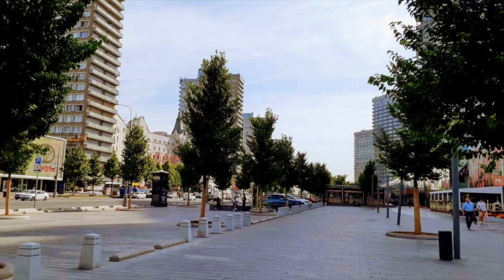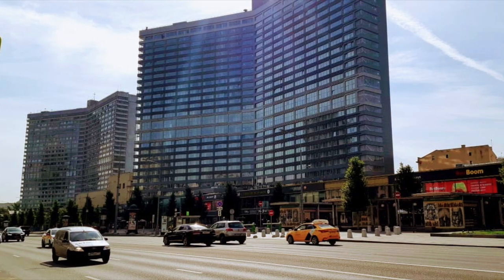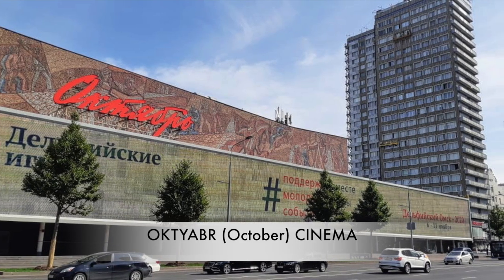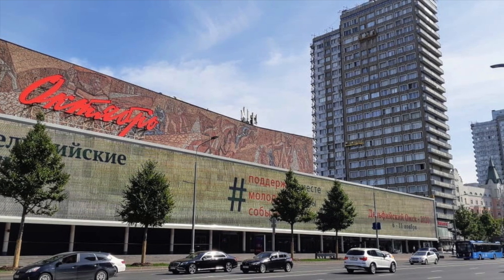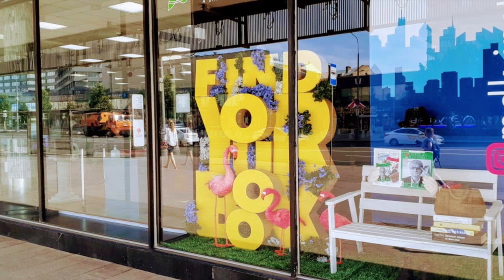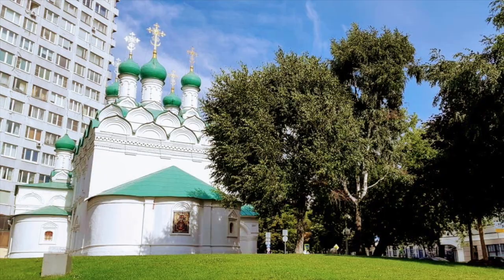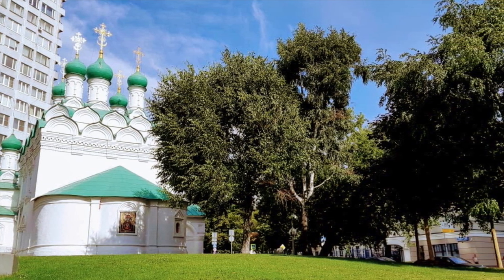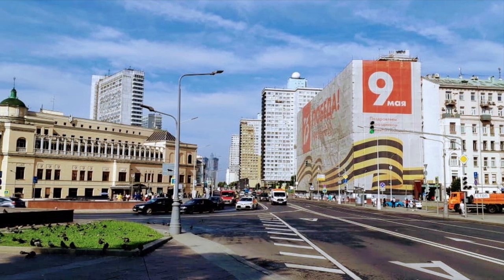Arbat street, Moscow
This brief video is about both New (Noviy) and Old (Stariy) Arbat streets in Moscow from a local's perspective. I highlight all the outstanding interesting places to look out for.